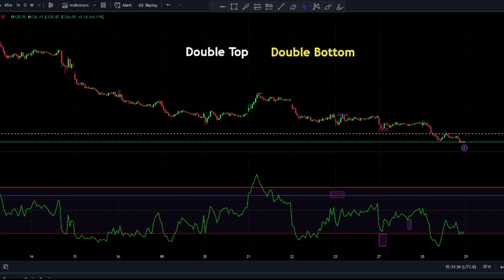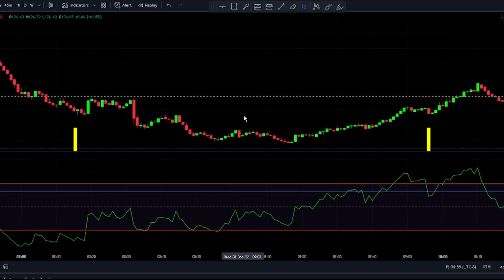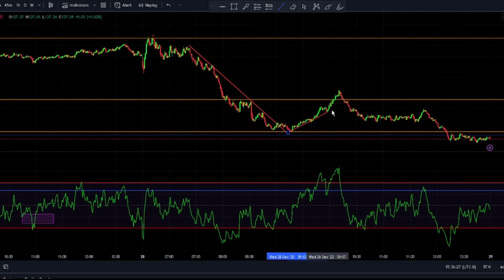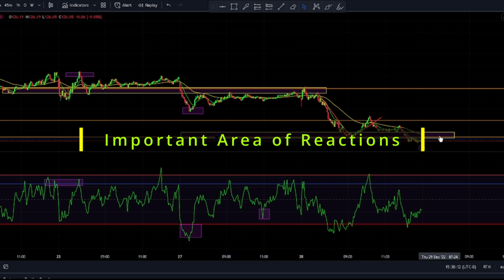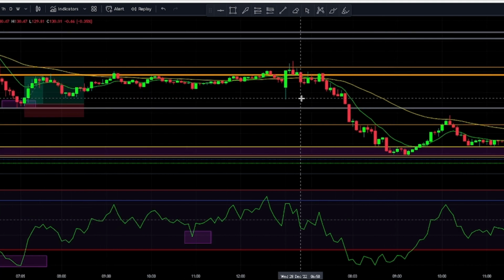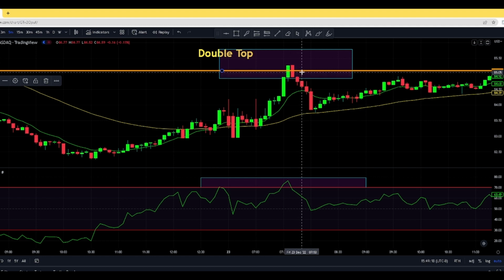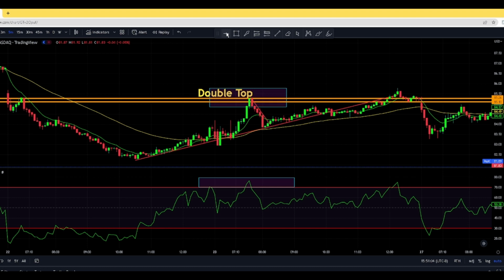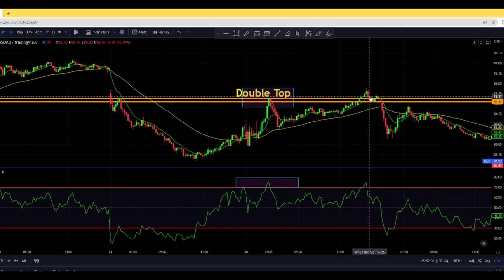How to Trade a Double Top and Double Bottom Strategy In a Simple Method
In this video I will be explaining how I trade Double top and bottom patterns on chart patterns that occur when the underlying investment moves in a similar pattern to the (double bottom) or  (double top). Double top and bottom analysis is used in technical analysis to explain movements in a security or other investment, and can be used as part of a trading strategy to exploit recurring patterns. In most cases those strategy works perfectly in short time frame such as 3-5 min .